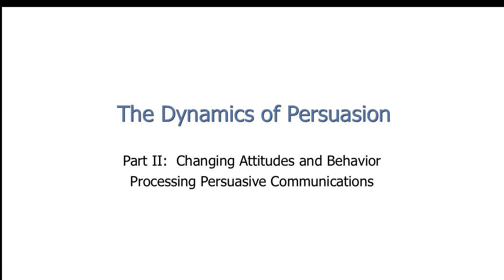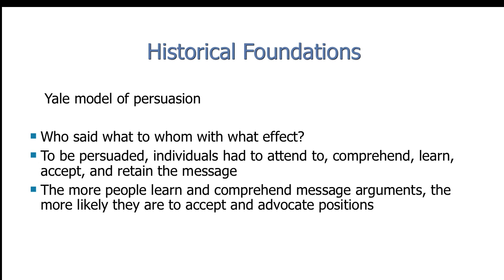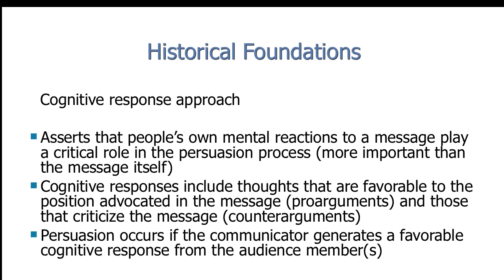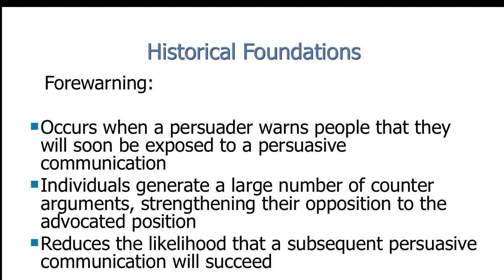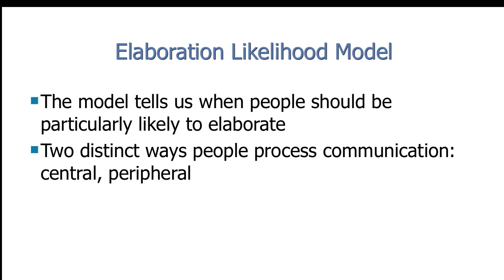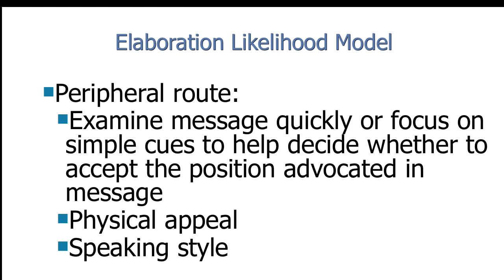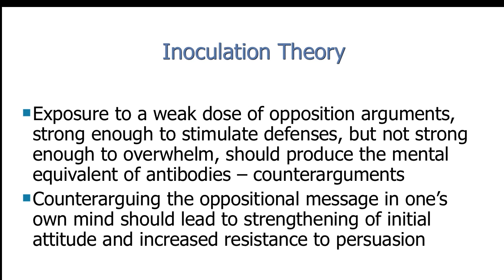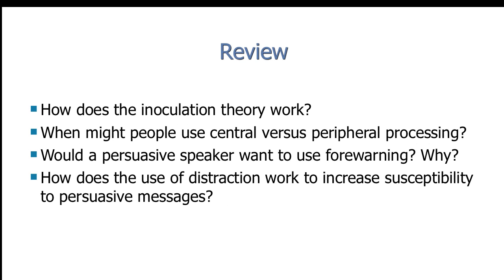5 Processing Persuasive Communications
Changing Attitudes and Behavior

Processing Persuasive Communications

Historical Foundations
Inoculation Theory
Cognitive Response Model of Persuasion
Processing Review

Ryan McPherson persuasion course slide casts, working from a legacy edition of:
The Dynamics of Persuasion: Communication and Attitudes in the 21st Century
by Richard M. Perloff